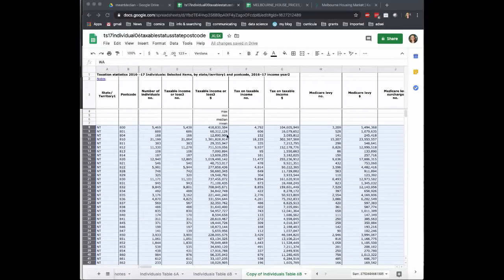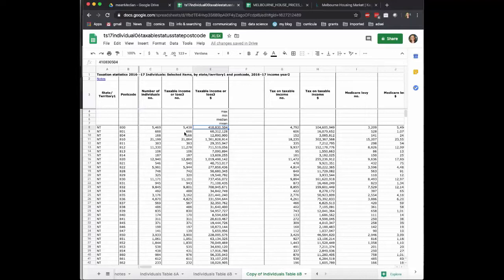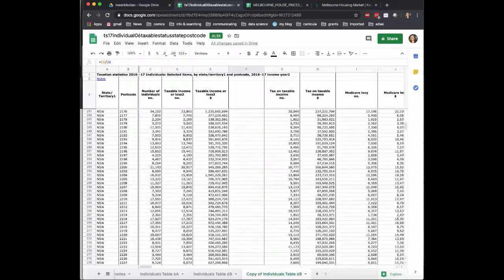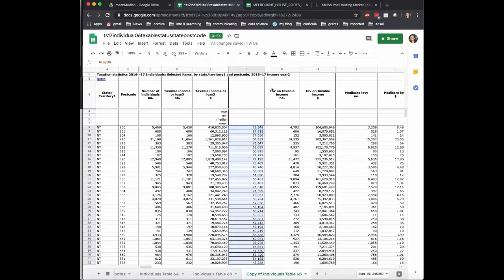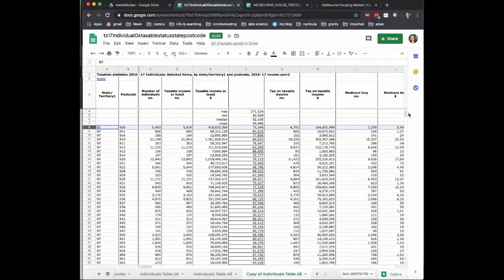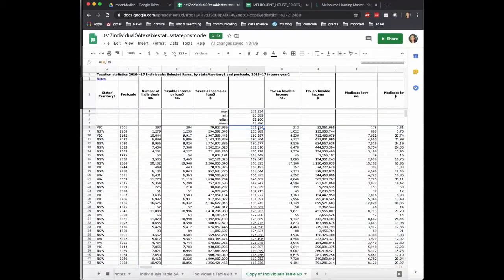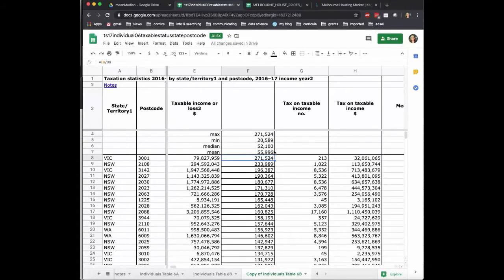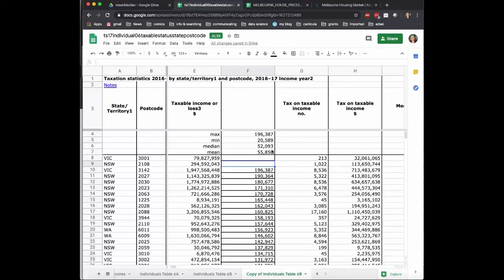Mean Vs Median - how are they different, and why does it matter?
Data Science Explainer: Mean vs Median. How are they different? Why does it matter?

Covid19 free and not at all contagious.

Thanks to Michele Playfair again for beautiful editing

FYI the suburbs featured for min and max average income are 20,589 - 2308 - Callaghan NSW  (a suburb of Newcastle)
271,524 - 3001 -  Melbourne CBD